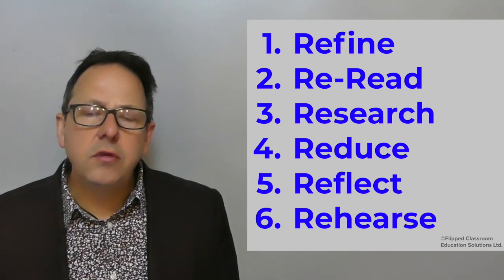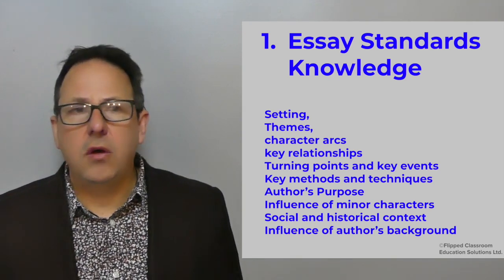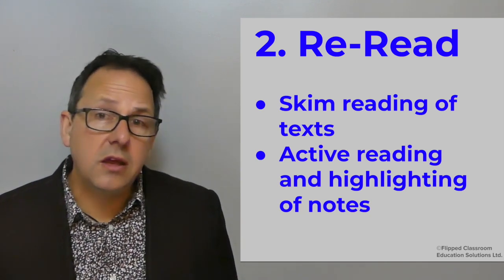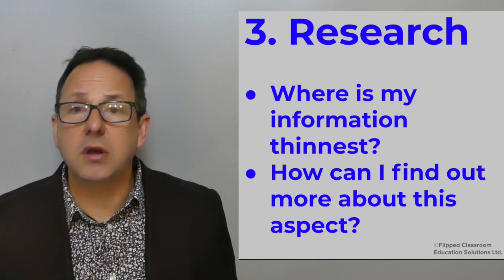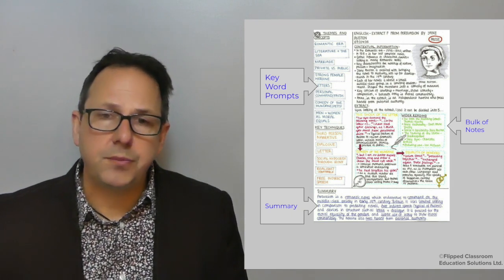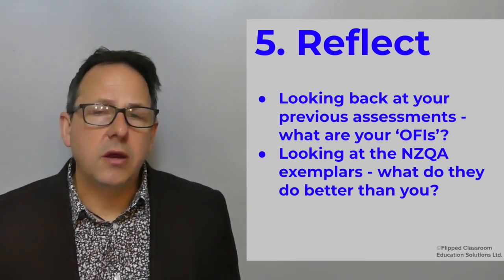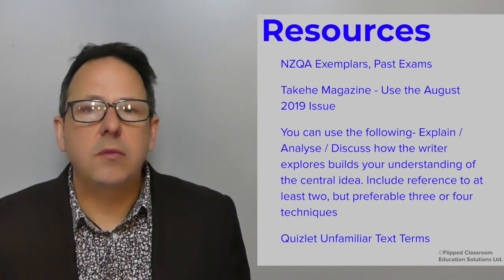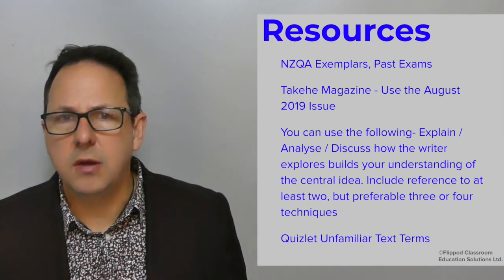how to revise for english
David Schumann's video on How to Revise for English